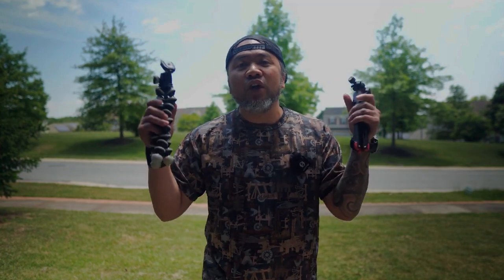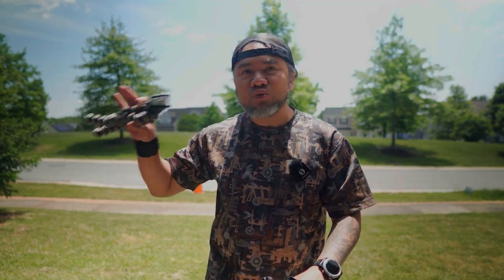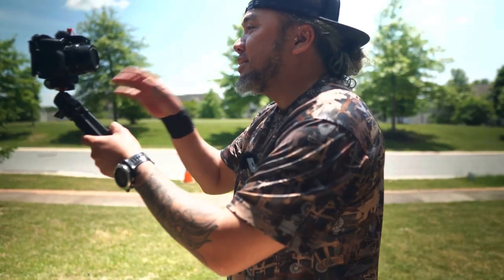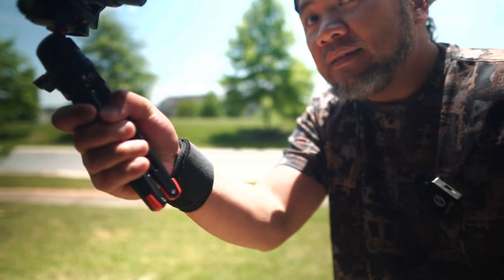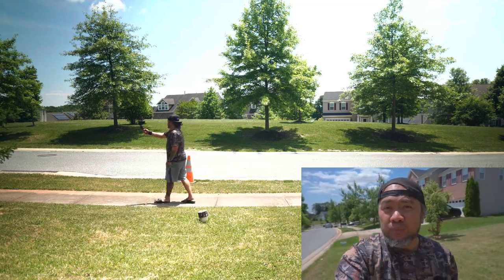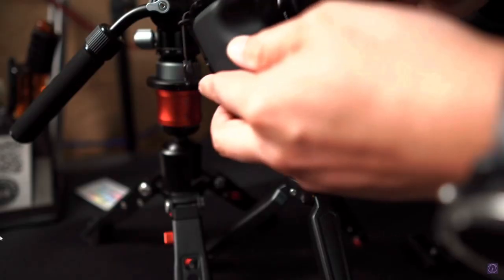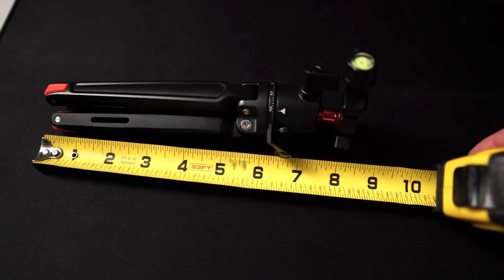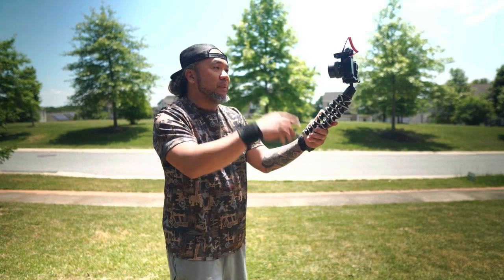BEST VLOG/Travel Tripod 2023. SmallRig Mini Tripod BUT2664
We are going to review the Best vlog/travel tripod this year 2023! Therefore conclude that the hunt is over! =D